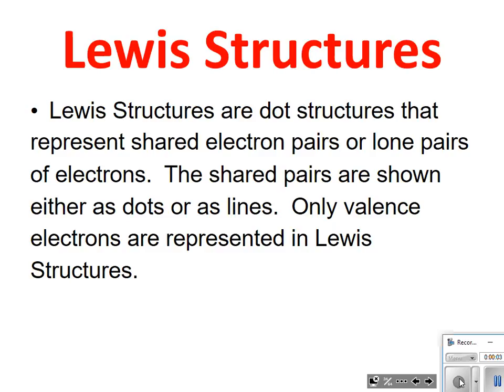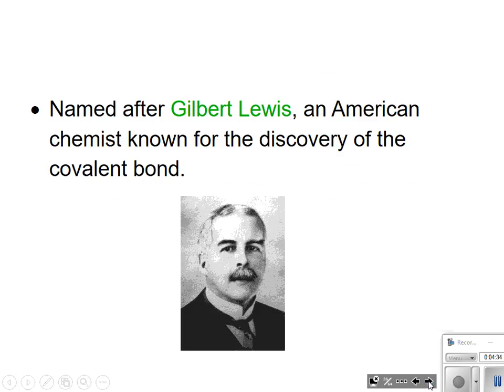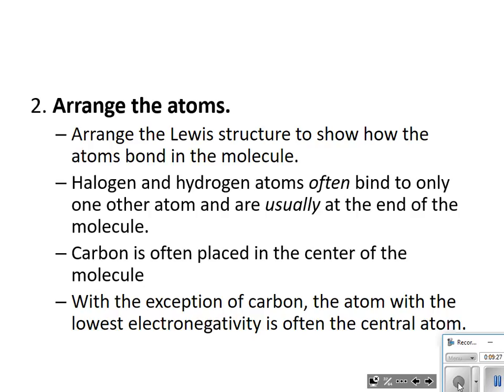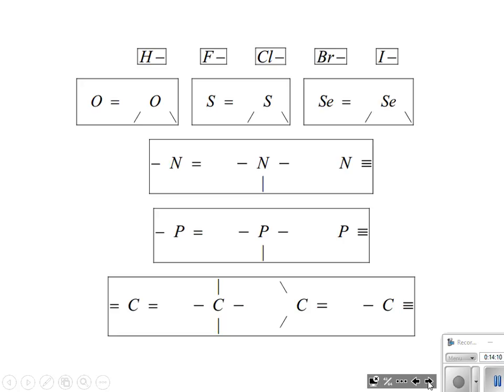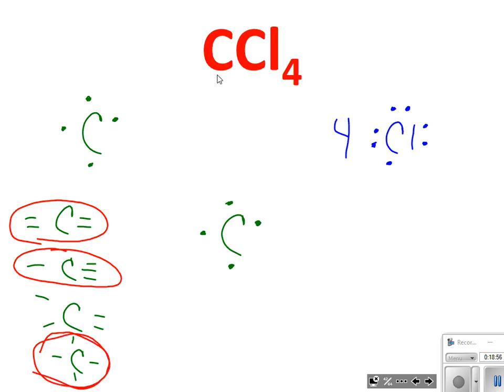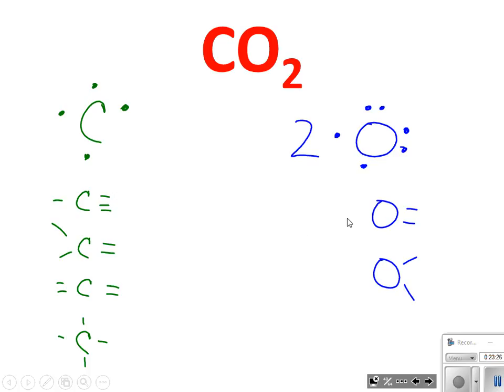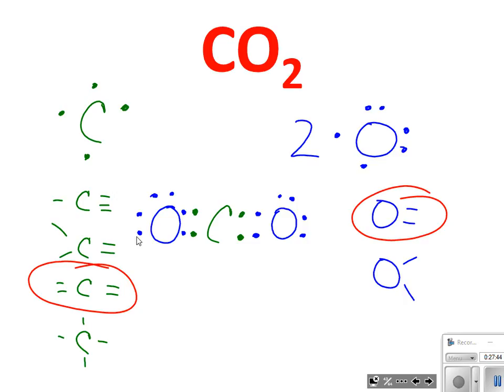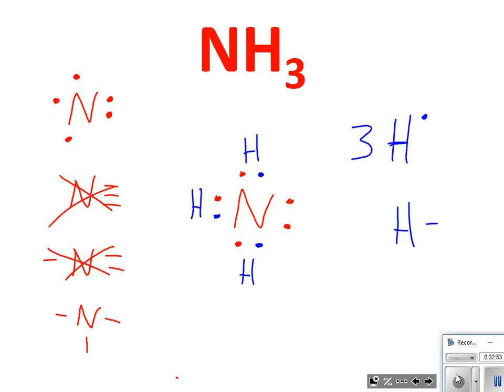Video Notes Lewis Structures